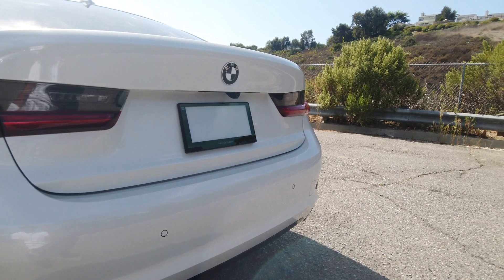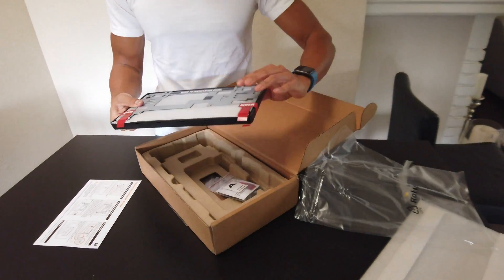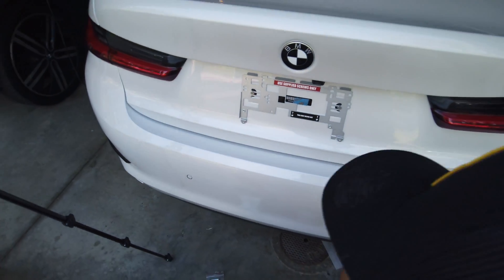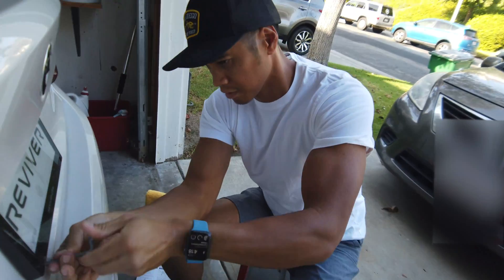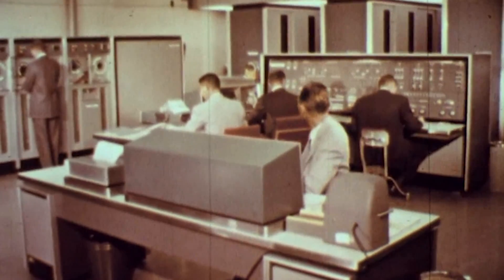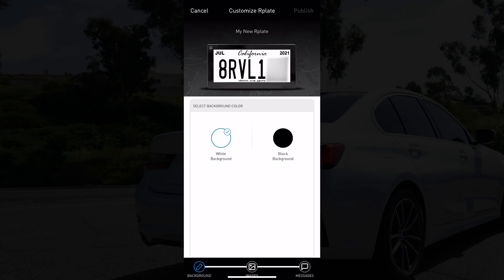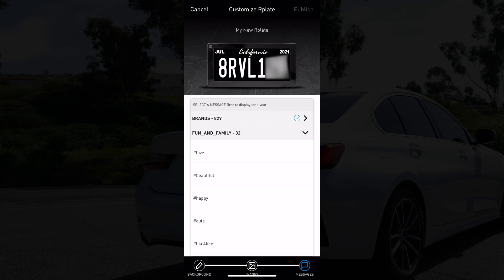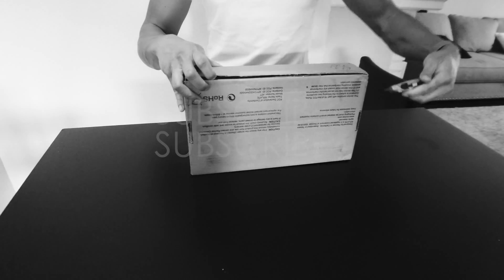License Plate of the Future! | Reviver RPlate Digital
Just what we've been asking for, right?  A digital electronic license plate!  It's legal in all 50 states but is only implemented in California and Arizona.  The Reviver RPlate is a battery powered digital license plate that can instantly update your registration and change colors!

They have recently gone live in June 2022  in Michigan!

Three month review:  So far it's working well, I mean, there isn't much to mess with once it's set.  The display still looks great like the first day.  It does get a few odd looks in traffic. (January 2021)